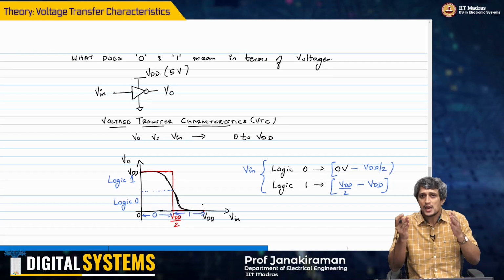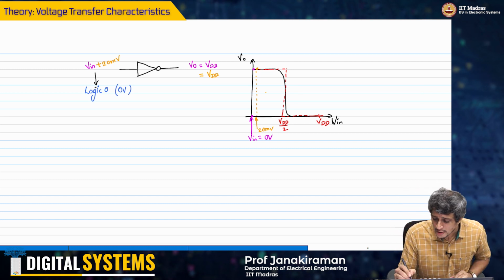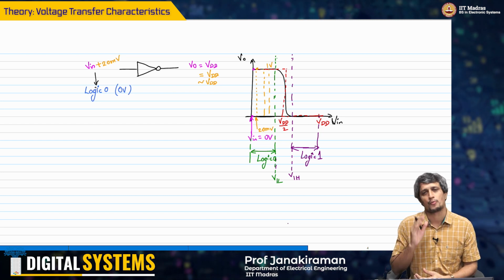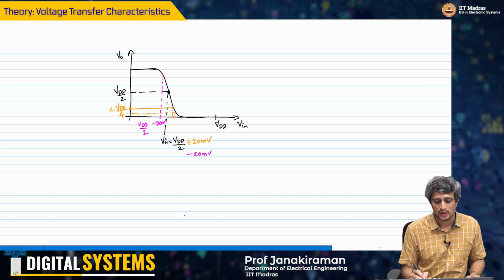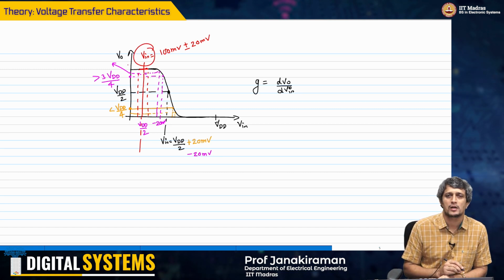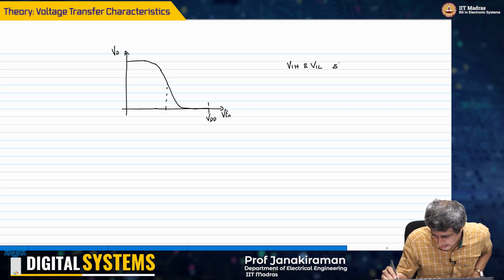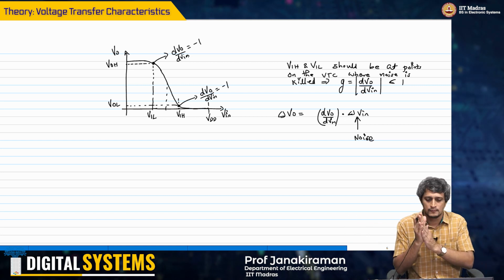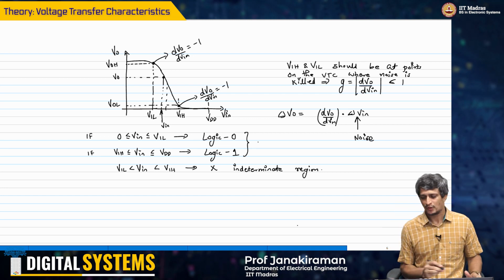W1_L6: Theory- voltage transfer characteristics | logic thresholds & noise margins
Video Overview
In this lecture, we examine how digital circuits maintain robustness and reliability in the presence of noise by clearly defining voltage ranges for logic '0' and logic '1'. We explore the Voltage Transfer Characteristic (VTC) curve of an inverter and analyze how its gain—represented by the derivative—affects noise sensitivity and signal interpretation. Special focus is given to the critical threshold values VIL (Input Low Voltage) and VIH (Input High Voltage), which define the valid operating regions for digital signals. We also highlight the indeterminate region, where signal levels are ambiguous and prone to noise-induced errors. By understanding these voltage boundaries, students gain essential insight into designing noise-tolerant digital systems with reliable logic level discrimination.